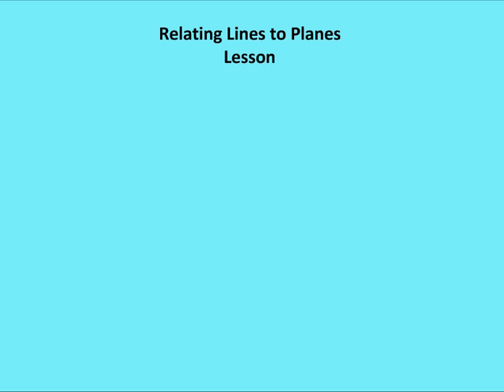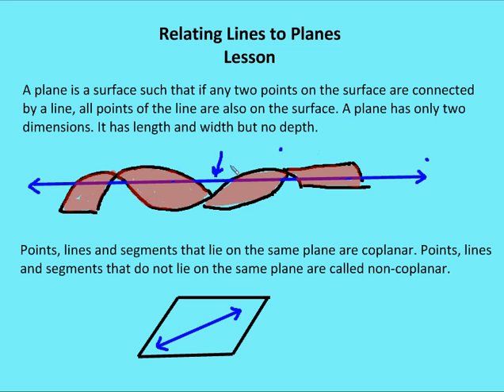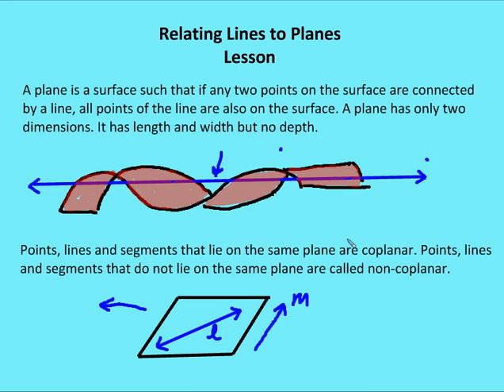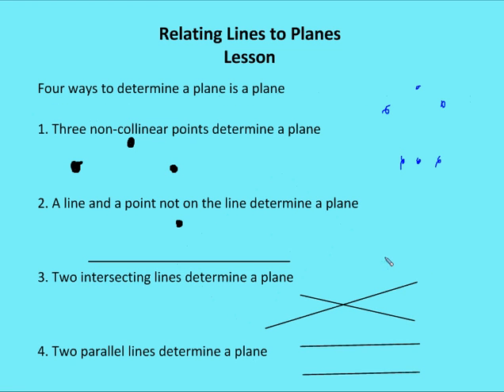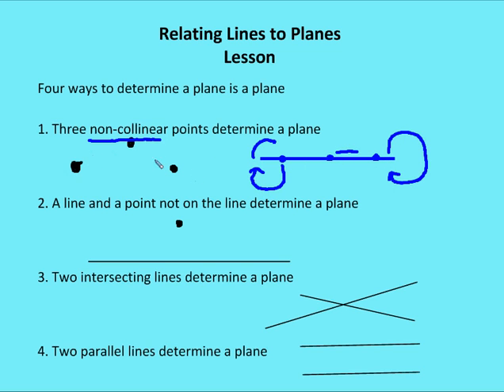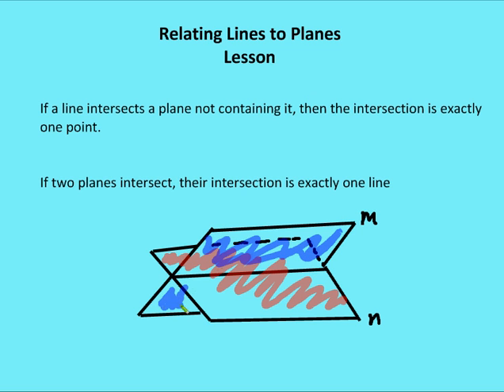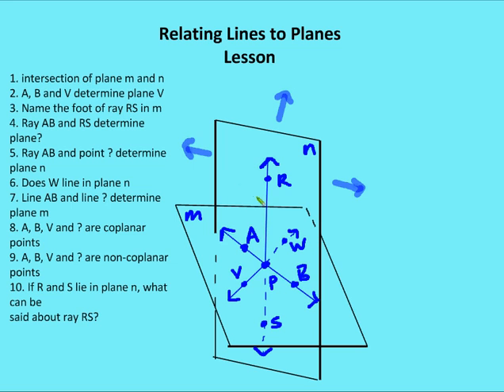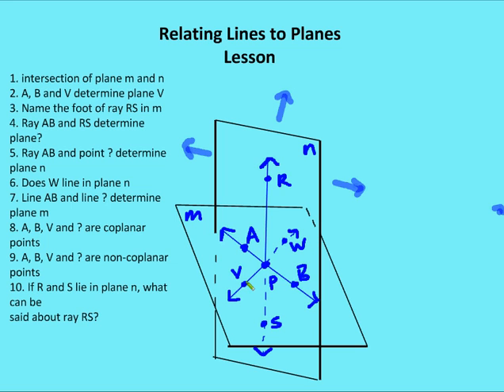6.1 Relating Lines to Planes (Lesson)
A lesson on lines and planes and their relationship